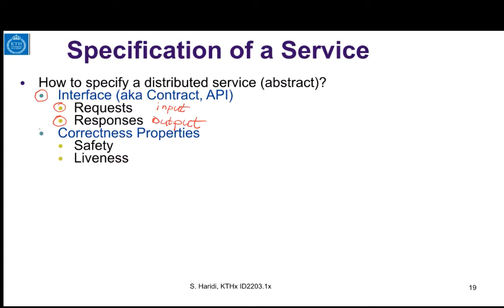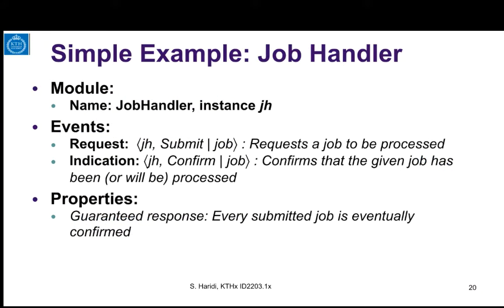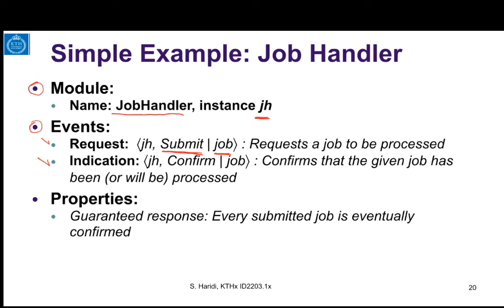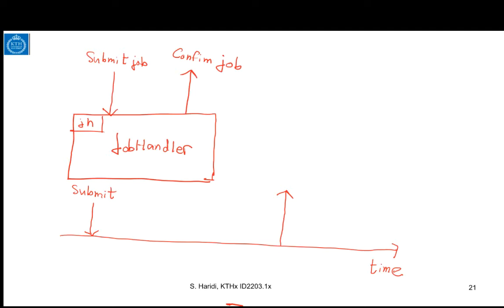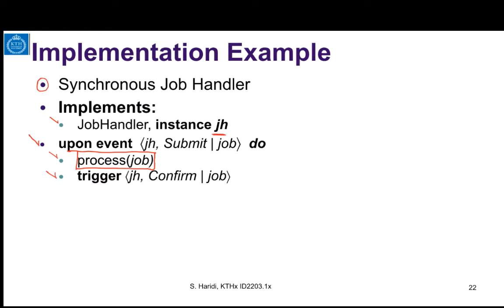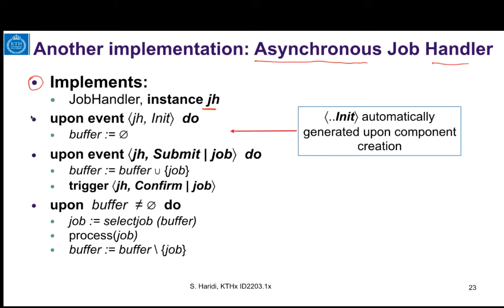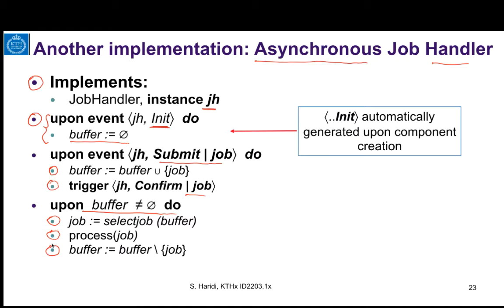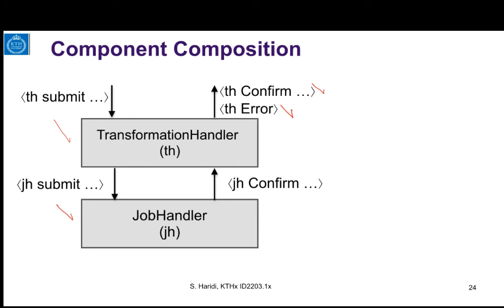3 3 specification